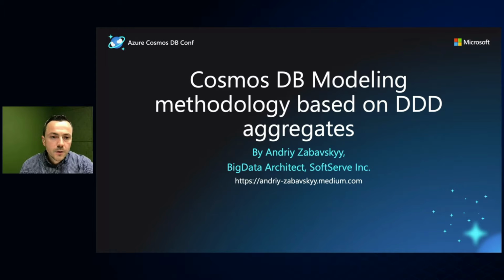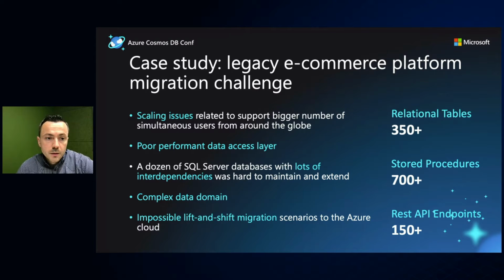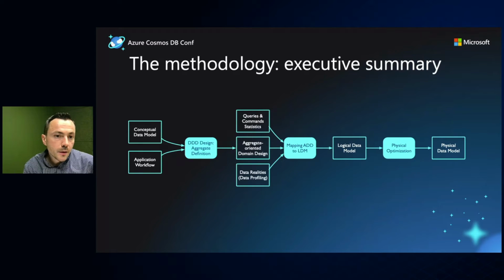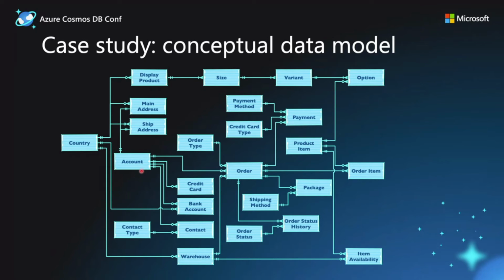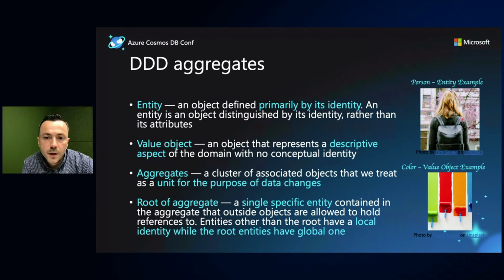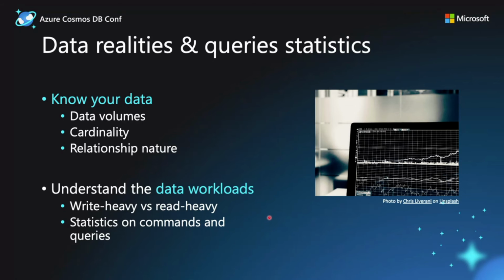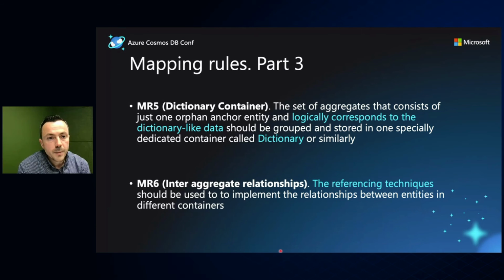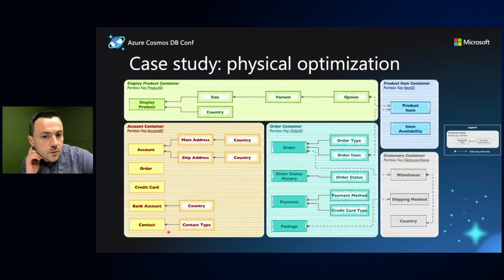Cosmos DB Modeling Methodology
The session describes a methodology for how to model complex business domains using domain-driven design features based on real project implementation.